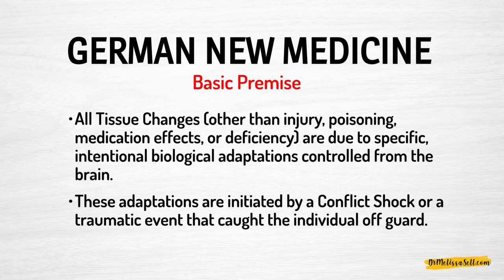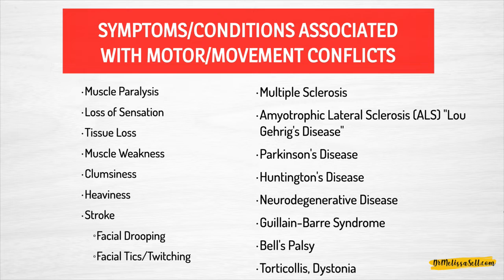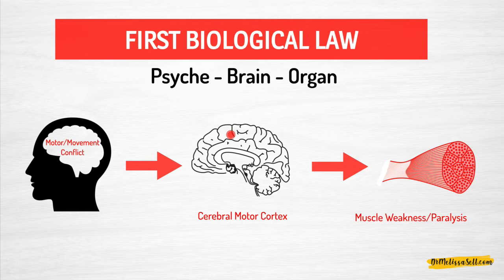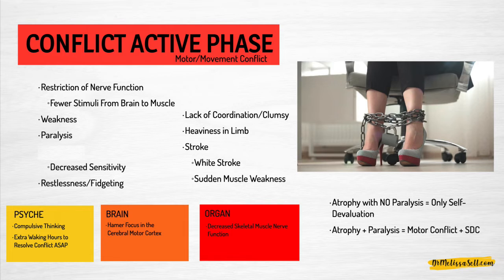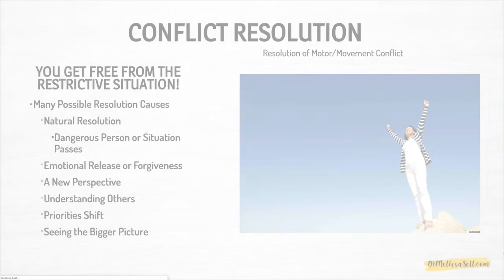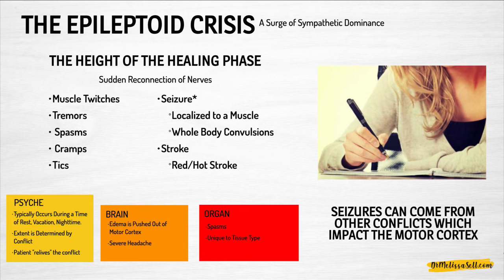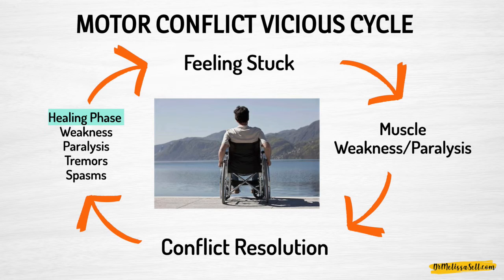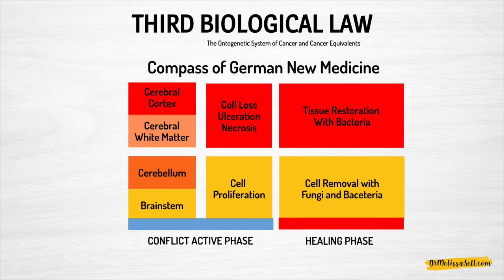German New Medicine | Movement Conflicts